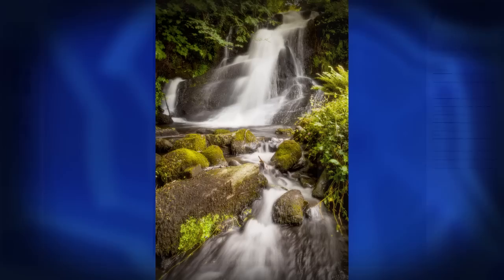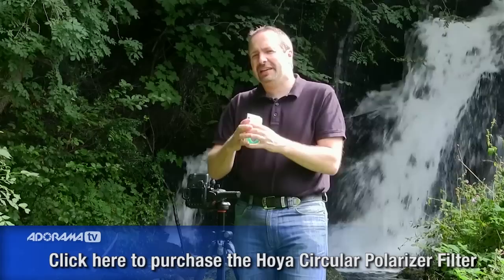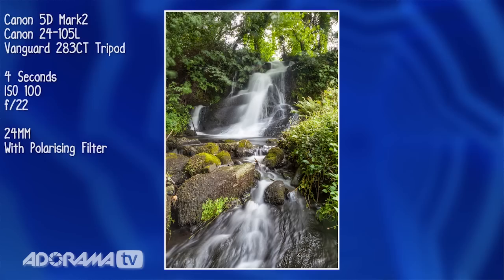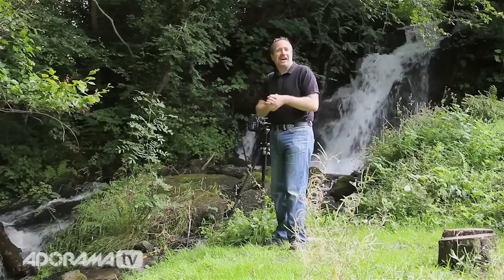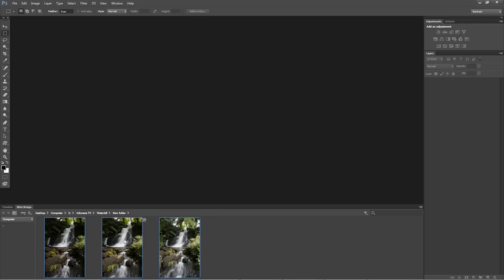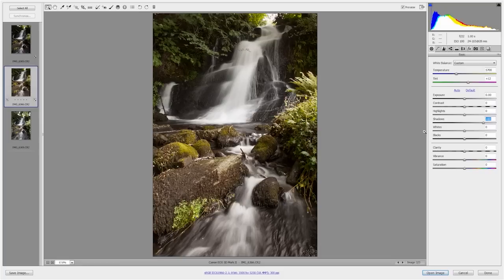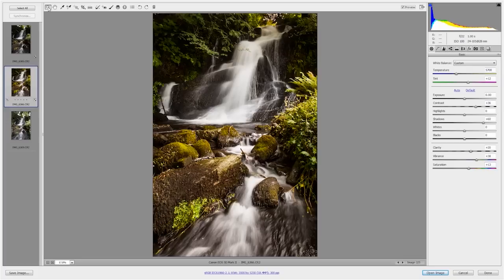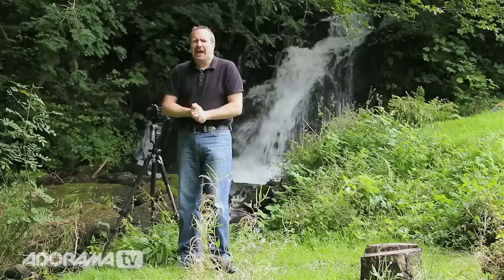Waterfall Photography Ep 131: Take and Make Great Photos with Gavin Hoey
Waterfalls can be the most amazing subjects to photograph but they can also be tricky to get right. To give moving water a silky soft look needs the right choice of shutter speed and that's what Gavin Hoey explores in this video.

Then join Gavin as he selects the best image in Photoshop and processes it in Adobe Camera RAW to create a beautiful final image.

Adorama Photography TV features talented hosts including: Mark Wallace, Gavin Hoey, Joe McNally, Joe DiMaggio, Tamara Lackey, Bryan Peterson, Diane Wallace and Rich Harrington.

Related Products